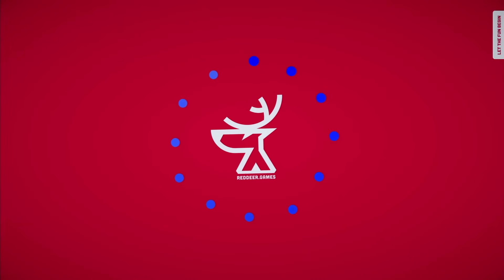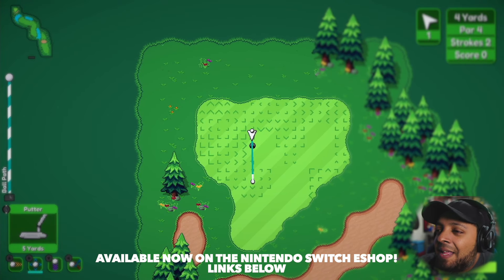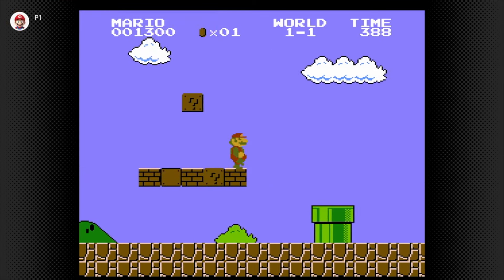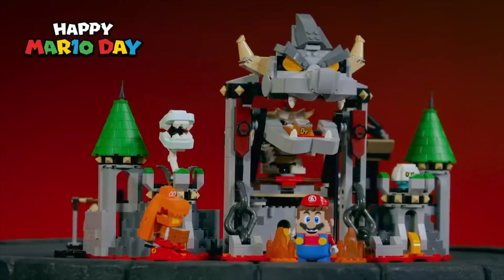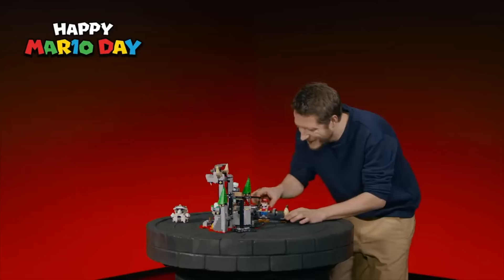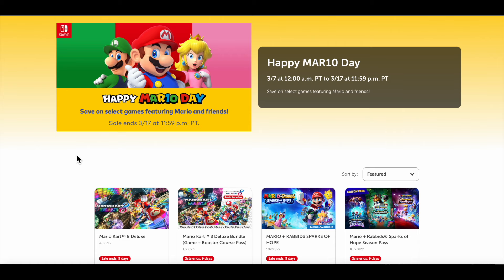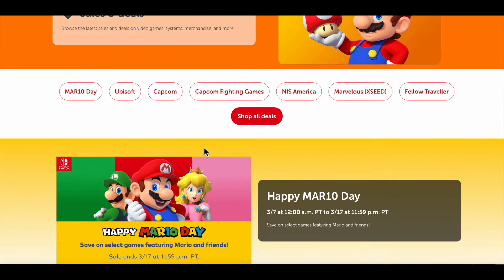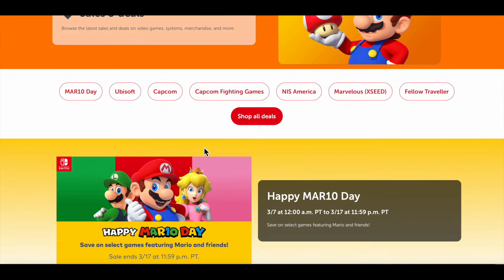Huge Nintendo Plans This Weekend! Mar10 Day!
Available Now In the Nintendo Switch eShop!

Timestamps: Intro 0:00 Golfinite 0:34 Main Story: 4:03

Like my shirt today? They have Tees for every decade, movies, video games, toys and anything that brings back those good memories of your childhood. You wont find a better collection of tees anywhere else!

News Sources:
Mynintendonews.com

Thank you for even considering supporting me.

⭐ Tokyo Treats & Sacura Japanese Boxes Use Code MIKE at check out!
⭐ Into The AM Shirts Use code: ODYSSEY

FollowMike Odyssey!

Nintendo Switch Consoles
Switch OLED
Switch Lite
Switch OLED Splatoon 3 Edition

**Games**
Pokemon Violet
Xenoblade Chronicles 3
Lego Star Wars Skywalker Saga
Kirby and the Forgotten Land
Pokemon Legends Arceus
Metroid Dread
Zelda Breath of the Wild
Zelda Breath of the Wild 2
Mario Party SuperStars
Super Smash Bro's Ultimate
Zelda Skyward Sword HD
Mario Maker 2
Mario Kart 8 Deluxe
Mario Kart 8 Deluxe – Booster Course Pass
Luigi's Mansion 3
Mario Golf Super Rush
Mario 3D World + Bowsers Fury
Mario Plus Rabbids Sparks of Hope
Overwatch 2 - October 4
Nier: Automata The End of YoRHa Edition - October 6
No Man's Sky - October 7
Dragon Ball: The Breakers - October 14
Nickelodeon Kart Racers 3: Slime Speedway - October 14
Mario + Rabbids Sparks of Hope - October 20
Persona 5 Royal
Bayonetta 3 - October 28